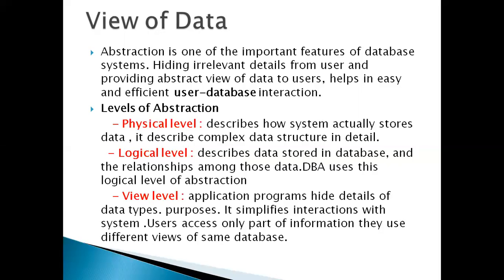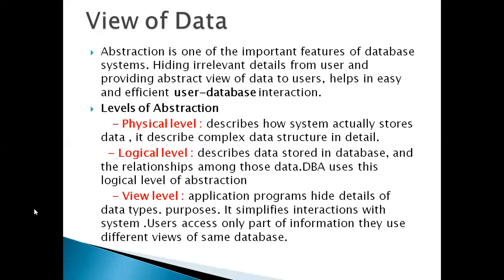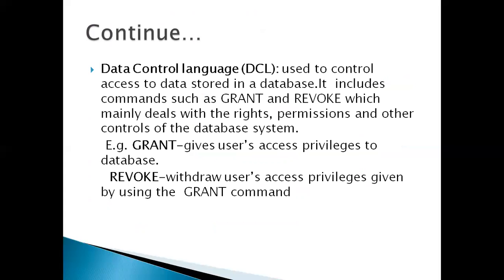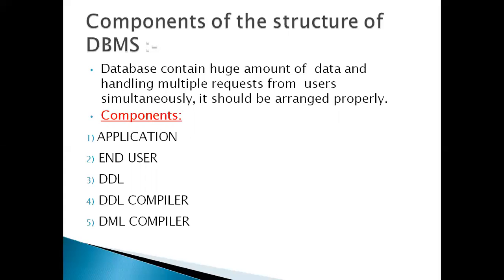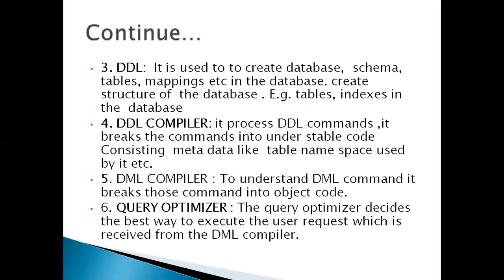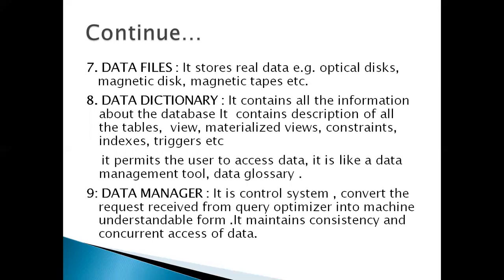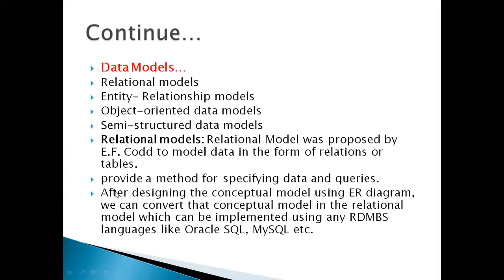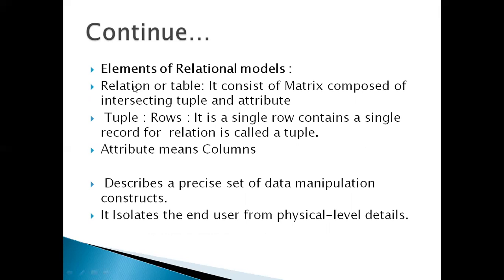15 June 2020